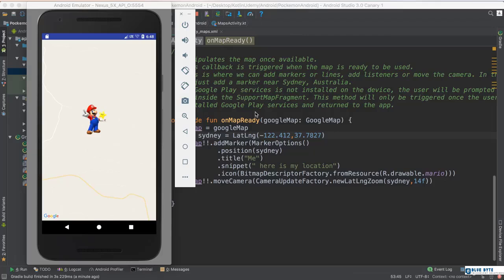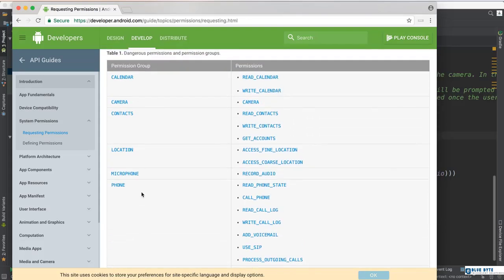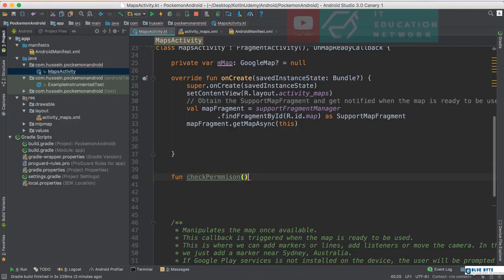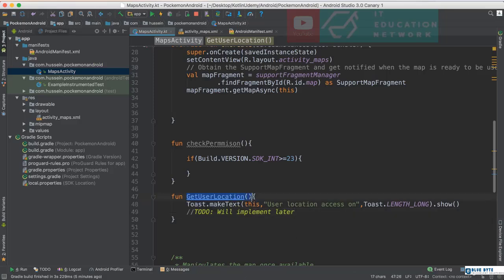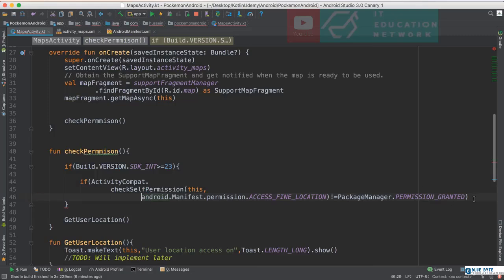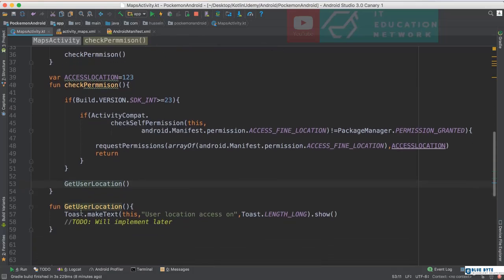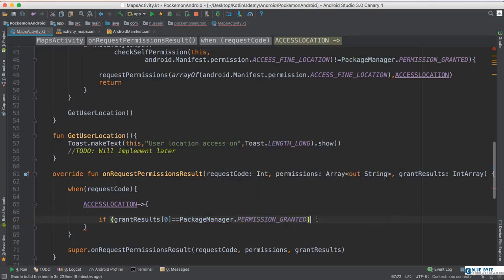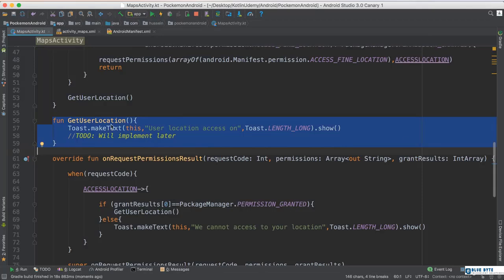Kotlin android tutorial - 25 - Request on run time permission